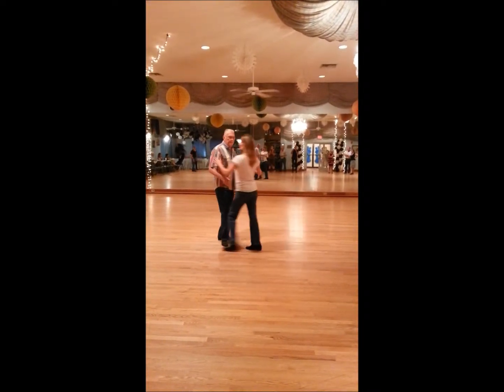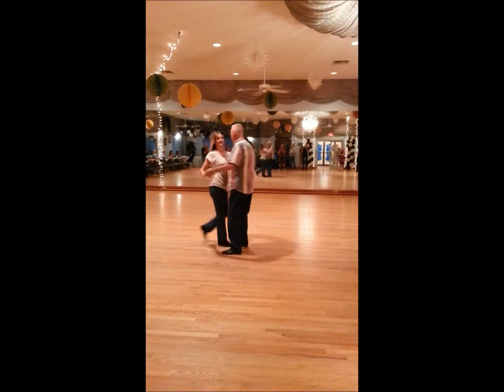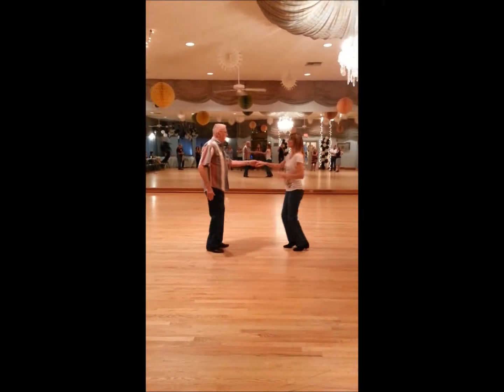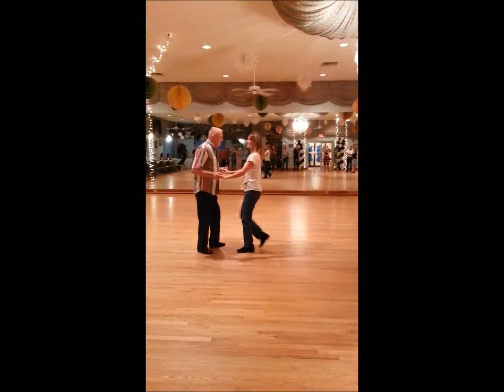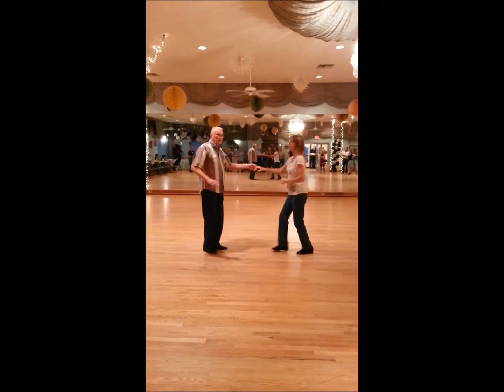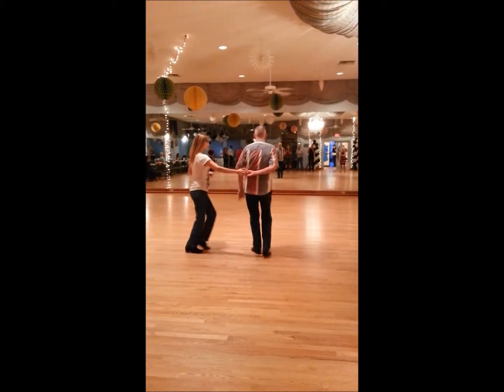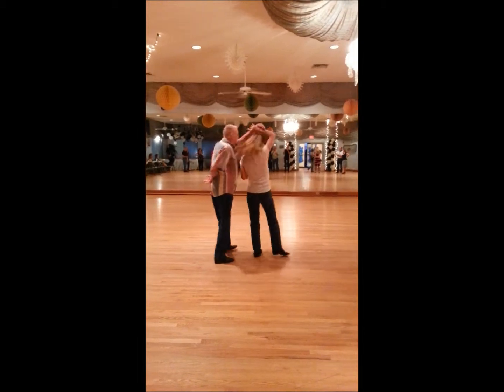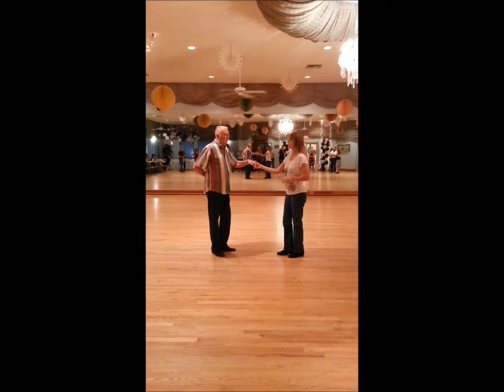Whip by John Henning